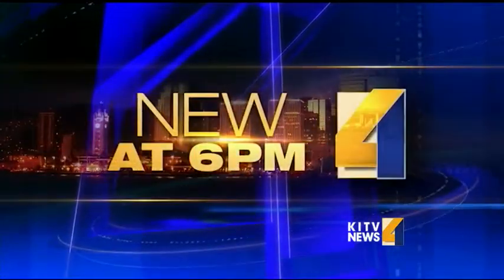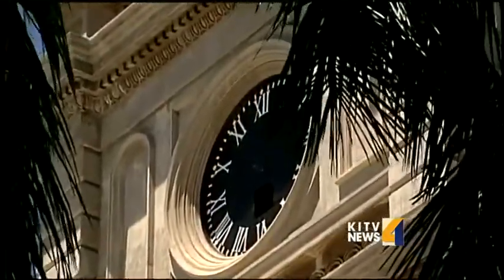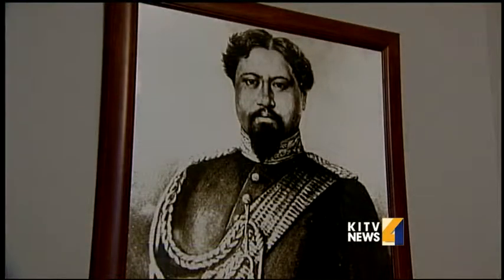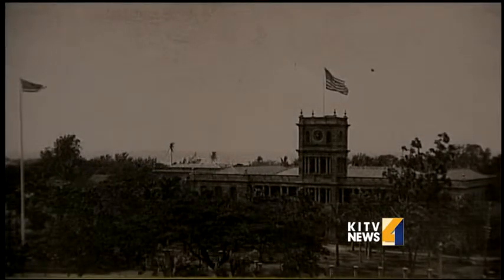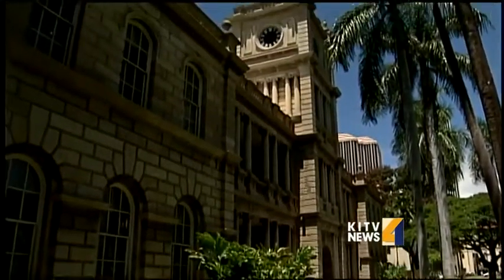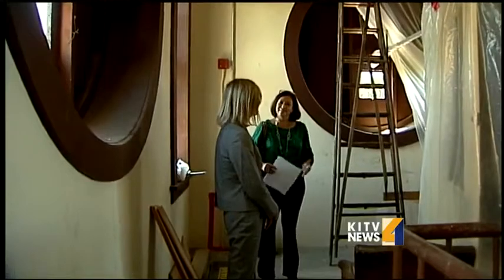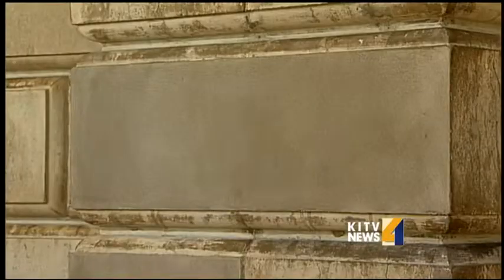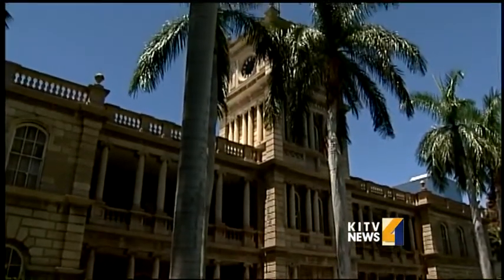Aliiolani Hale restoration project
The multimillion dollar restoration project begins at Aliiolani Hale. For news you need to know,